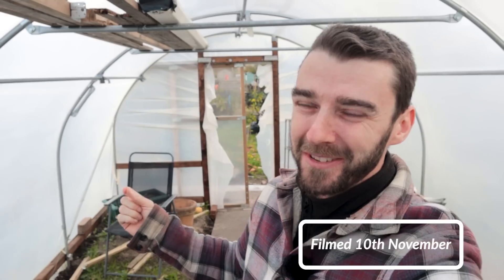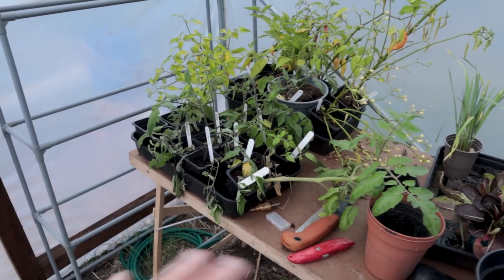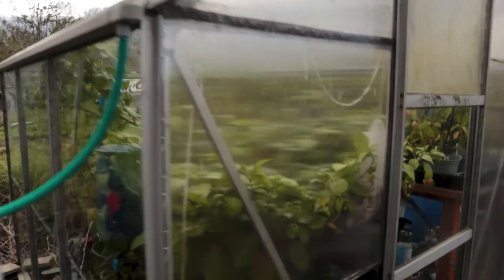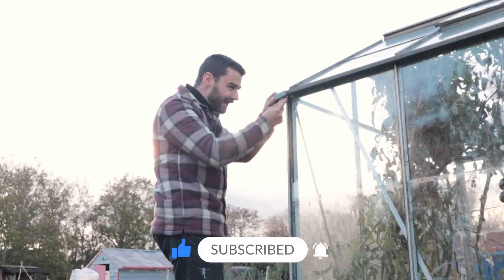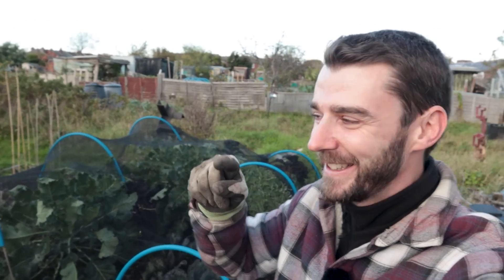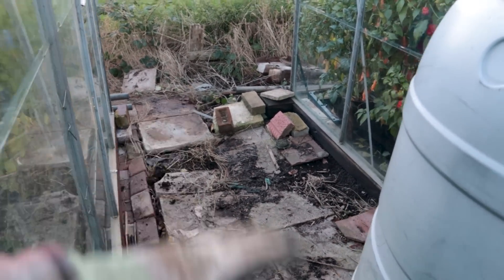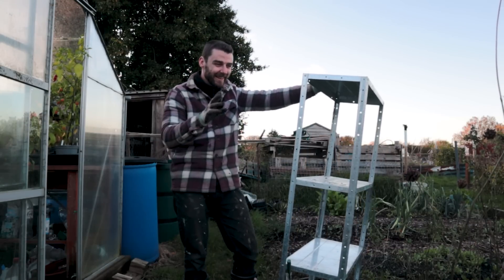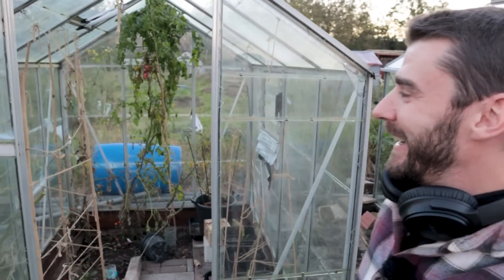It's The End of the Season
Just a complete random medley of wintery jobs I'm trying to figure out!